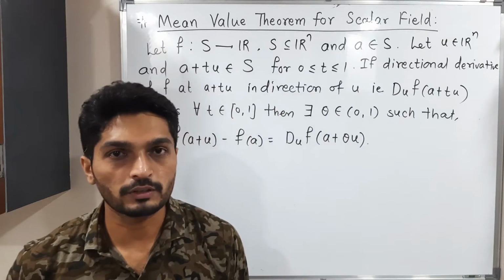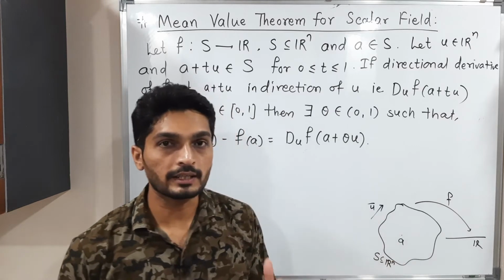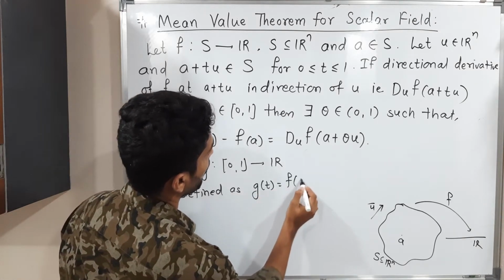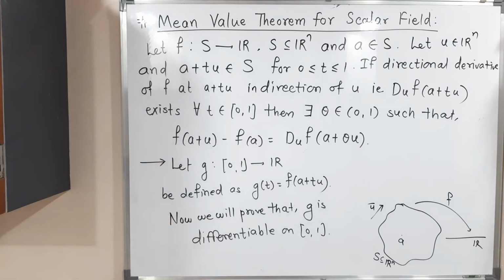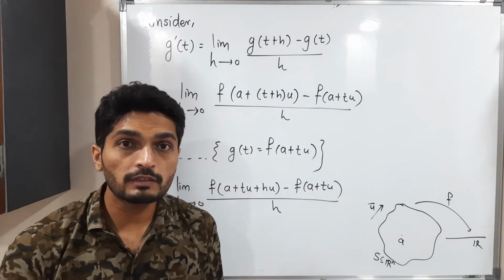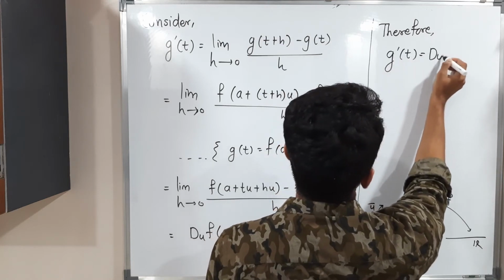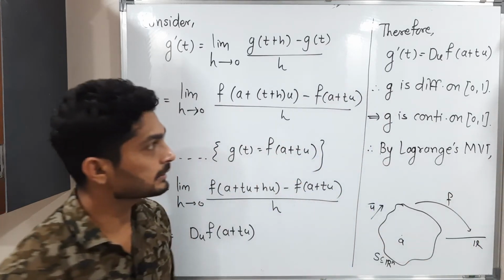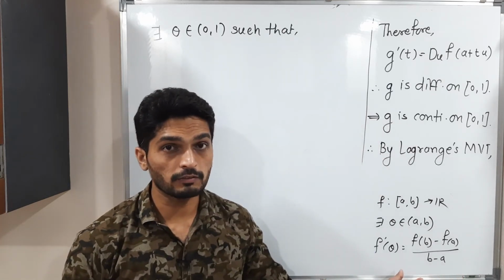Calculus III - Unit 1 - Lecture 54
Mean Value Theorem for Scalar Field